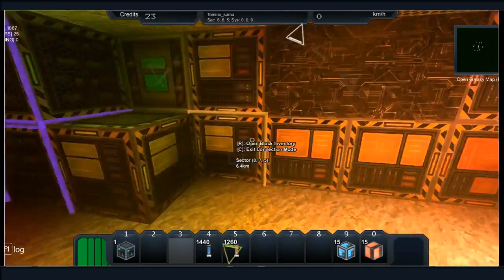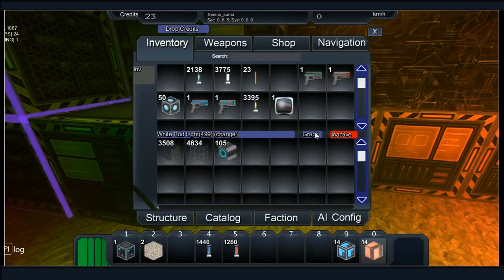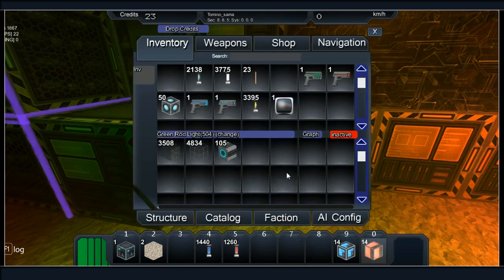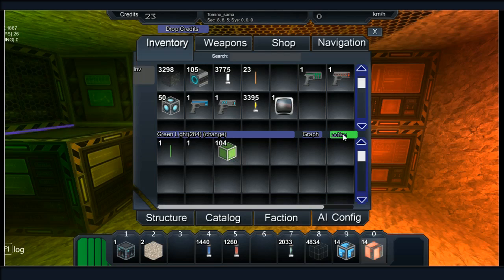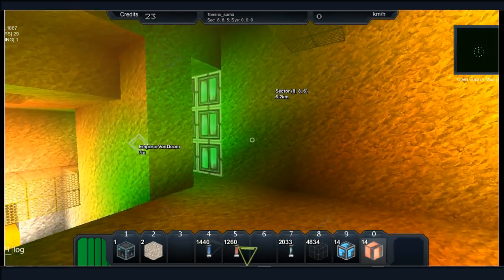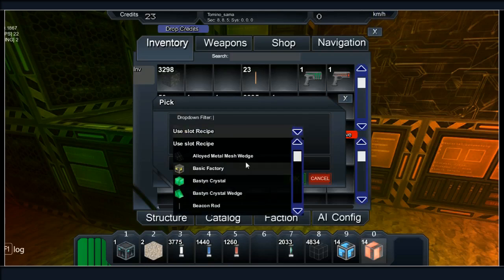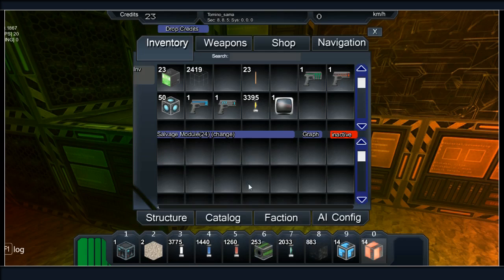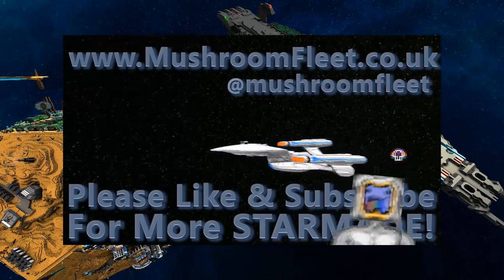KSS #007 Crafting Lights, Docking and Salvagers